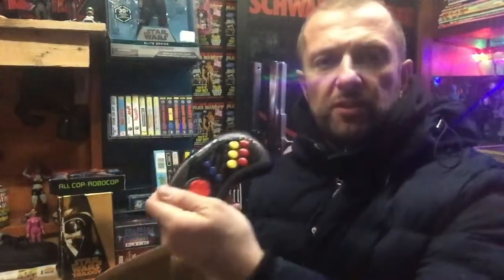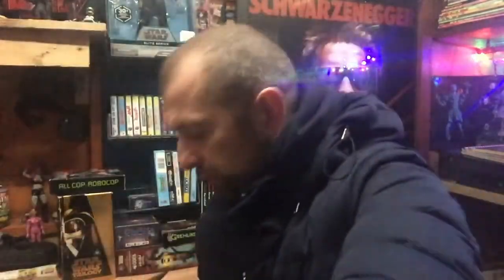INCOMING!!! gift bundle "not more games"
A fascinating bundle of tech, software and entertainment gifted to me by mysterious digital enthusiast from the southern hemisphere